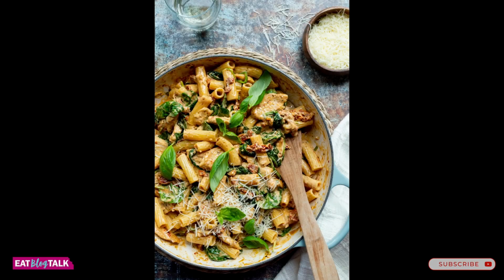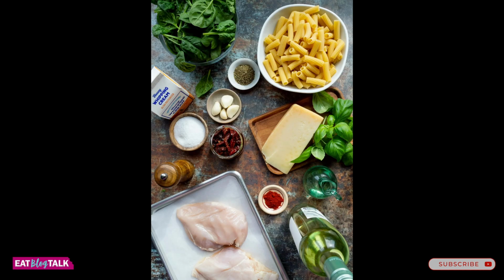Food Styling Like a Pro - Tools, Composition & Creative Tricks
Megan chats with Ashley Freeman about professional food styling, including how to embrace ‘mess’ and other key elements that make food images visually appealing and unique.

Ashley Strickland Freeman is the creator of the blog Little Black Skillet. Just like a "Little Black Dress," she strives to create approachable, everyday recipes her audience can trust and turn to again and again. With over 19 years of experience as a food stylist, cookbook author, recipe developer and tester, and culinary producer (culinary content creator for short), Ashley offers a unique perspective having worked on all sides of culinary publishing. In addition to developing recipes and food styling for some of her favorite brands, she's currently working on her fourth cookbook.

In this episode, you’ll discover the essential equipment for capturing mouthwatering food photos, how props can make or break your shots, and the role of color theory in food photography.

Chapters:
0:00 Intro
3:30 Ashley's Journey to Blogging
7:00 Essential Equipment for Food Photography
11:00 Prop Selection and Composition Techniques
18:00 Embracing Realism and Imperfections
22:00 Developing Your Unique Style
26:00 Closing Thoughts and Encouragement